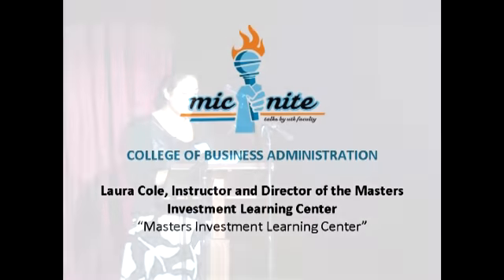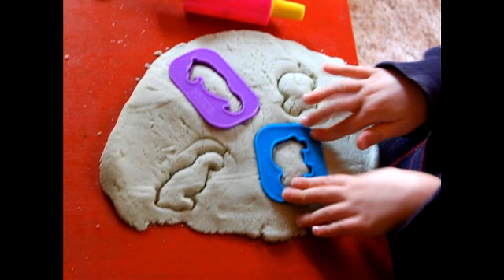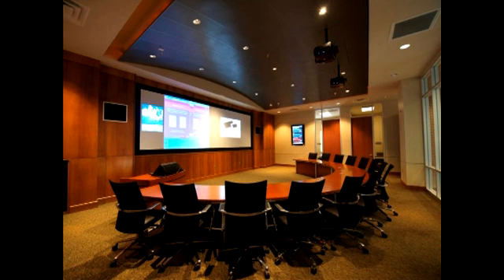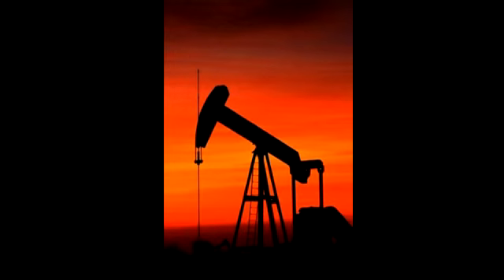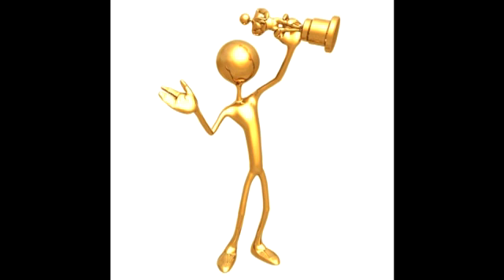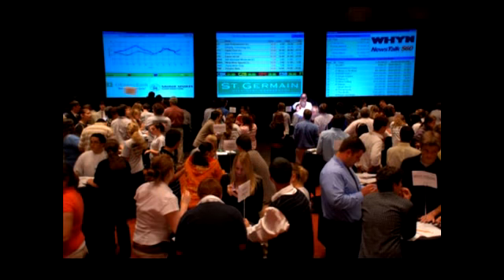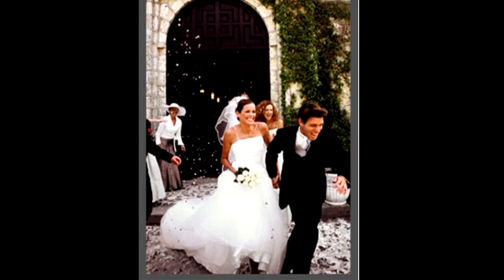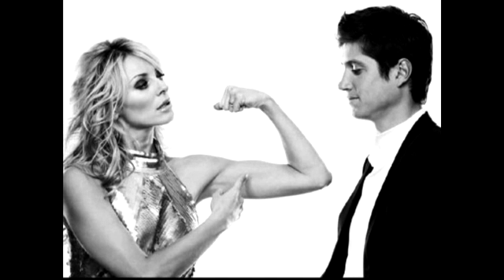Laura Cole, Mic/Nite Fall 2011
The Masters Investment Learning Center (Masters ILC) is a high-technology learning hub located off the atrium in the James A. Haslam II Business Building. Funded entirely through private donations, by Mike Masters, Chris LaPorte, and many others, this high-profile center provides experiential learning, research opportunities, and enrichment activities that have, to date, transformed the academic experience and marketability of 850 students and faculty campus-wide. The cornerstone of the center is its cache of ten Bloomberg terminals, which enable users to access news, analytics, and financial market data on more than five million securities and provide support to the real-world learning activities offered through the center. Of these many opportunities, the most prominent are the Haslam and LaPorte Torch Funds. Full-time MBA students compete against one another and the S&P 500 while managing real-world security portfolios on behalf of their benefactors and on average consistently outperforming the S&P 500.​